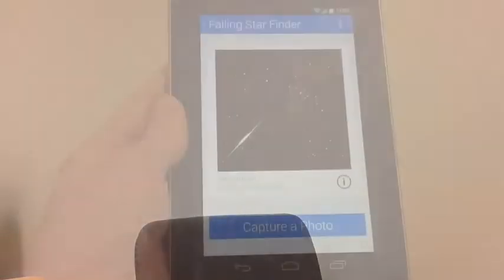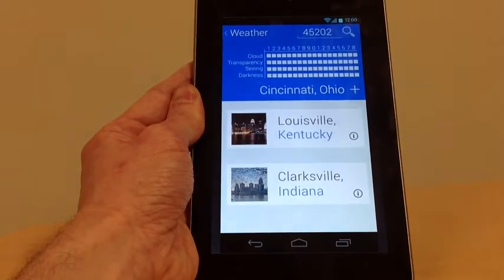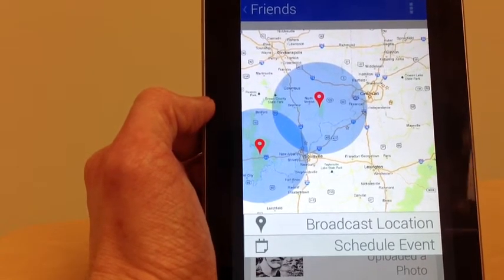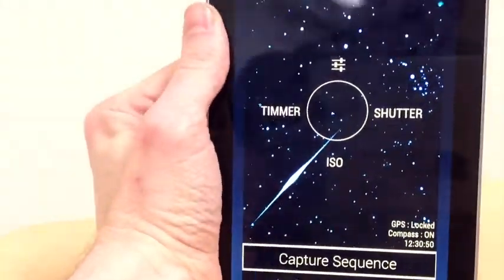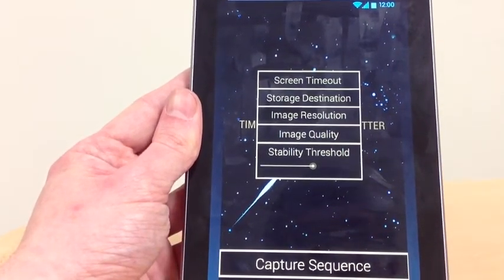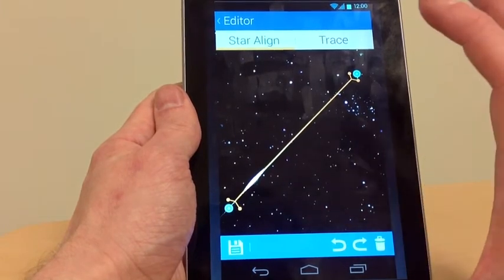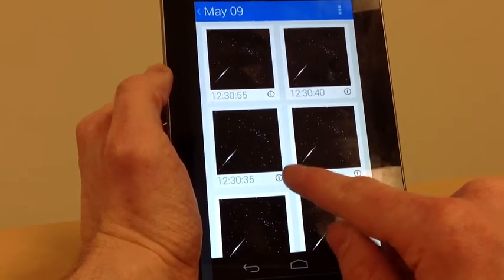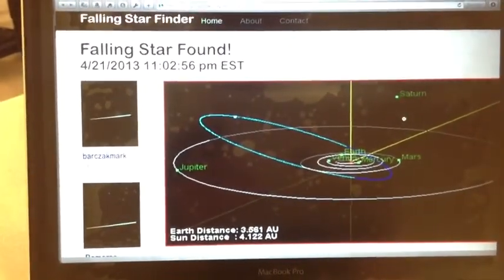Falling Star Finder App (Detailed Tour)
A tour of the moble meteor finding app we proposed for the NASA SpaceApps Challenge 2013, by Dan Bowen, Mark Barczak and Bethany Morse.